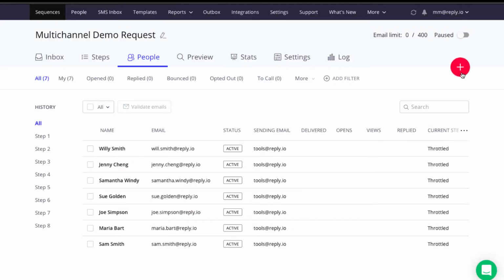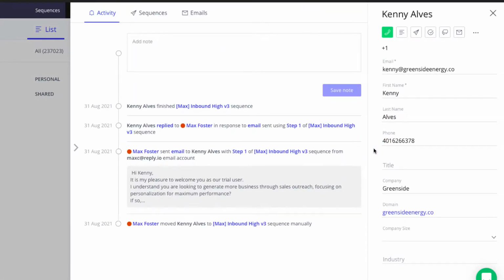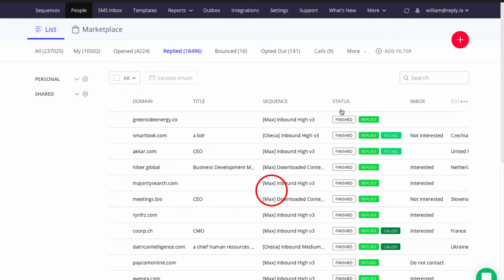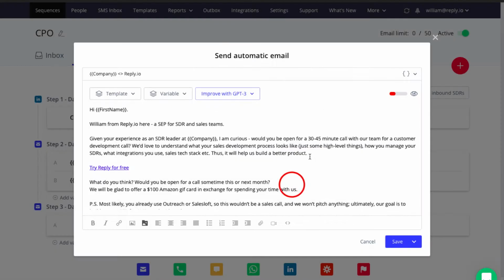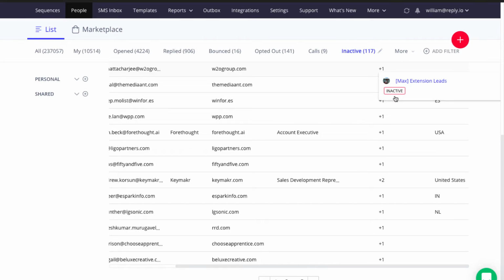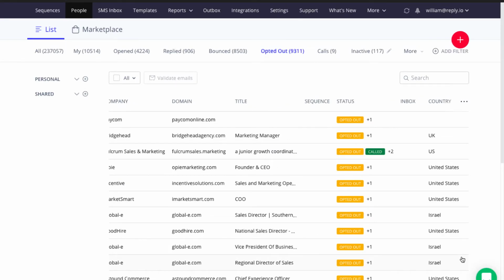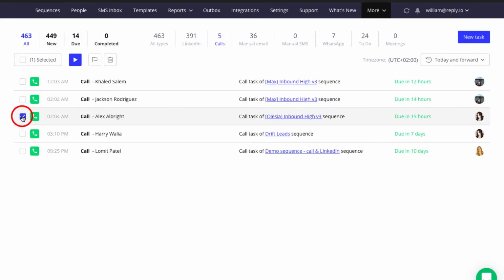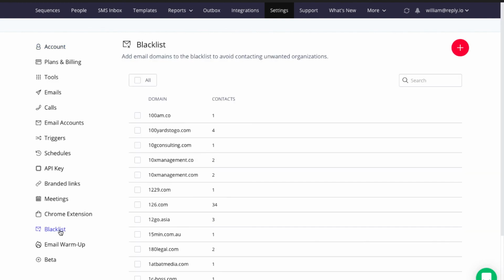Contact statuses in Reply